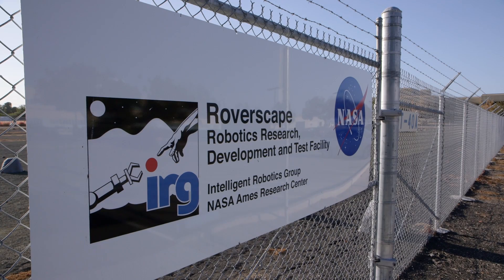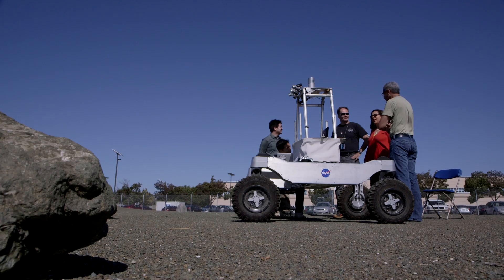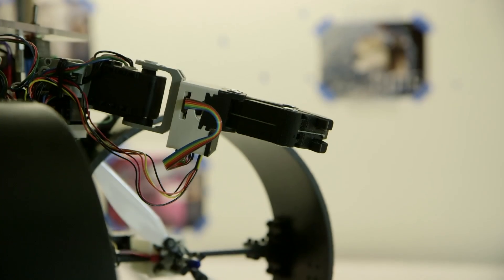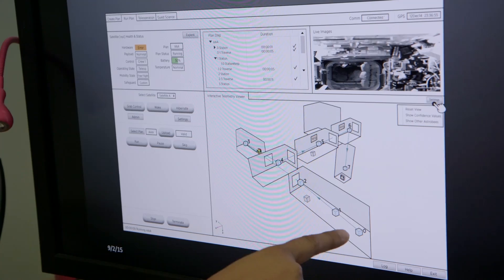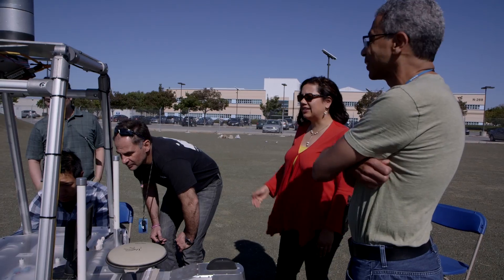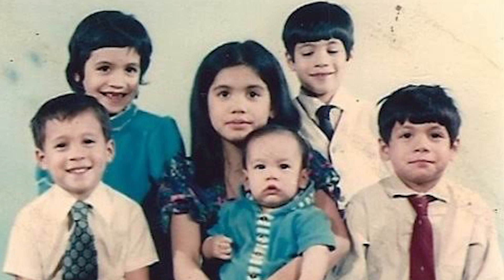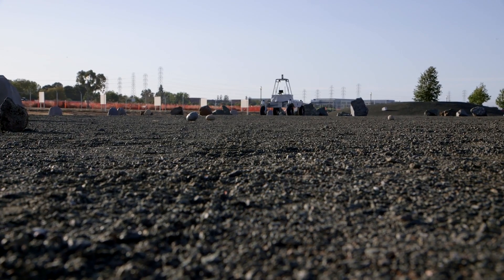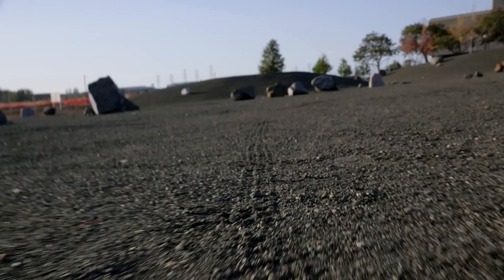Career Spotlight: Robotics Engineer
In 7th grade, after reading a newspaper article about female engineers at NASA, Maria Bualat knew that was what she wanted to do when she grew up. Fast forward to today, and now Maria is a robotics engineer at NASA Ames Research Center in Mountain View, CA where she develops robotics systems for space exploration. Her main project at the moment is Astrobee-- a  free flying robot for the International Space Station. It’ll help astronauts in the space station and measure the quality of the air there.

As the deputy group lead for the Intelligent Robotics Group at NASA Ames, she does the high level thinking, and mostly works on project management and systems engineering. This means she sets the goals and direction of the project and coordinates with different teams and engineers to make sure the project is successful.

To get here, she earned a bachelor’s degree in electrical engineering, and was hired right out of school. She continued her education and earned a master’s degree also in electrical engineering with an emphasis in controls while simultaneously working at NASA.  For students interested in a career in science or engineering, she recommends cultivating good communication and writing skills.